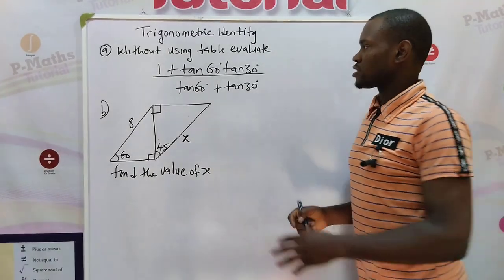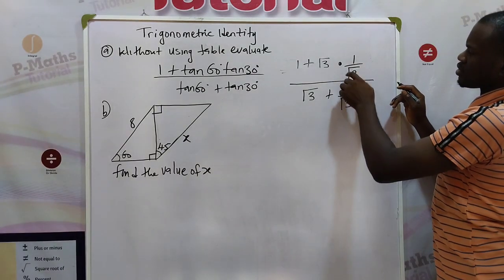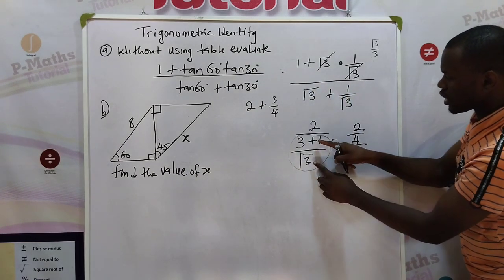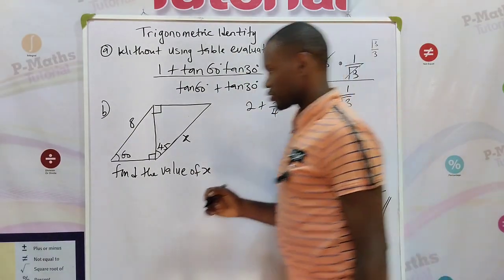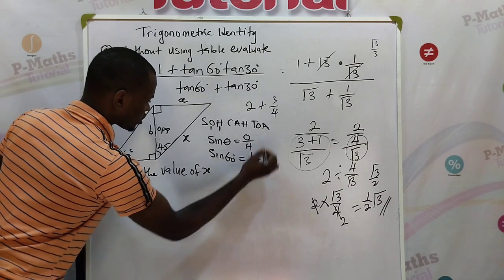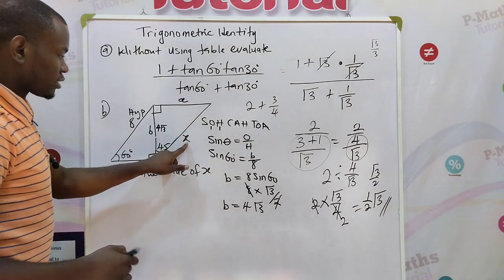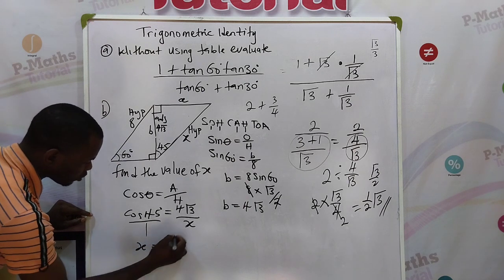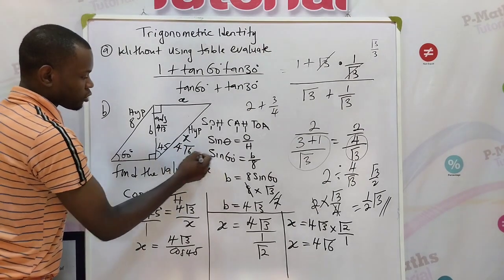Worked examples on application of sine, cosine tangent to trigonometry.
In this lesson, you would learn how to apply trigonometric identities of sine, cosine and tangent to solve trigonometric expressions.